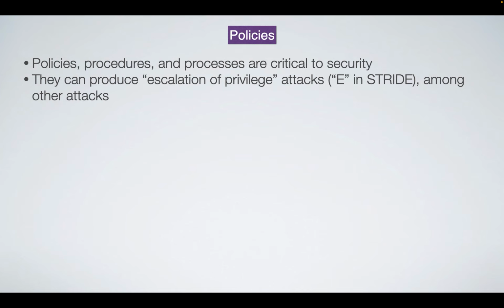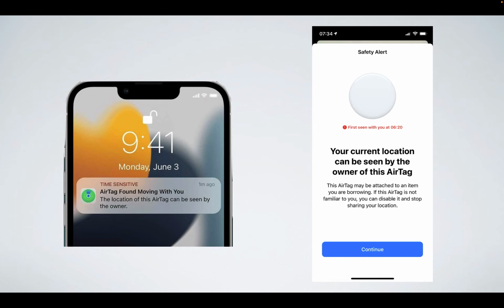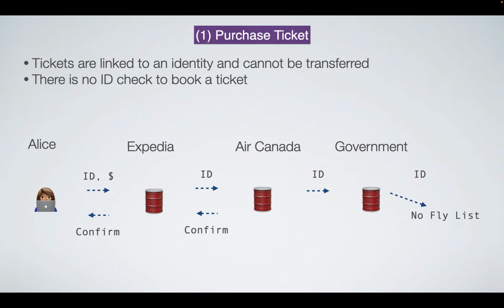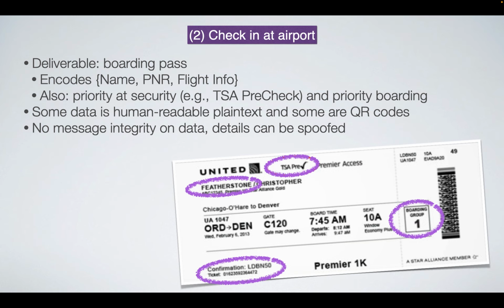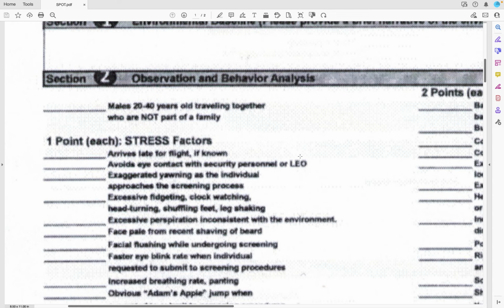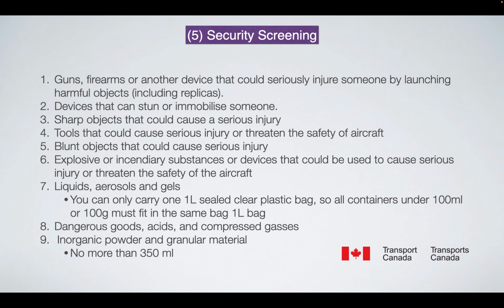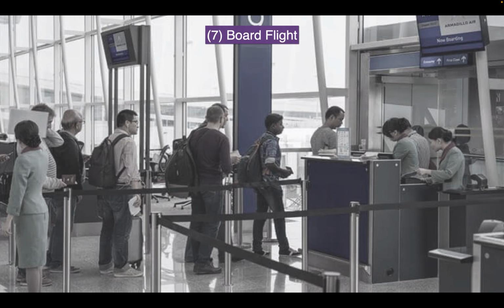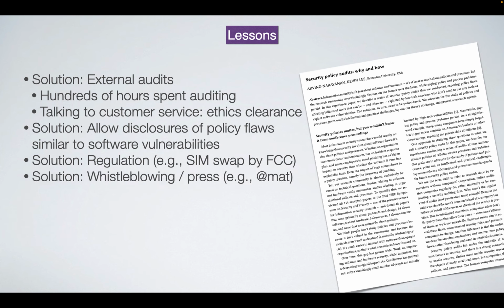Lecture 10: Security Policies (Airports)